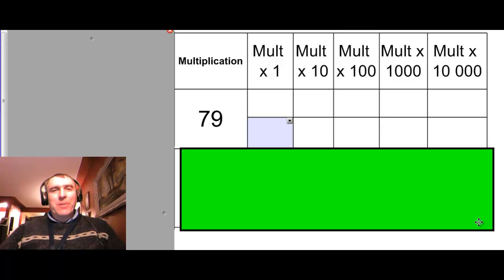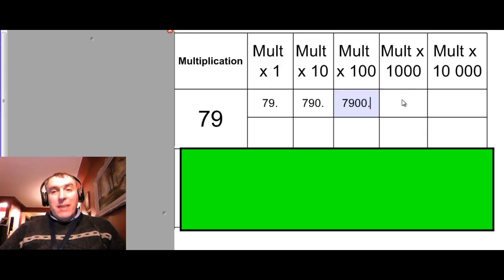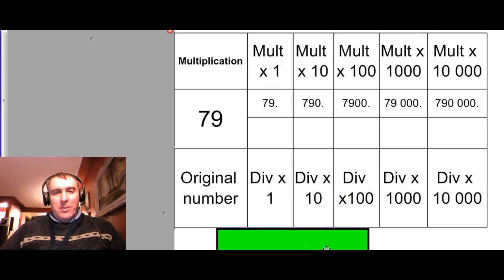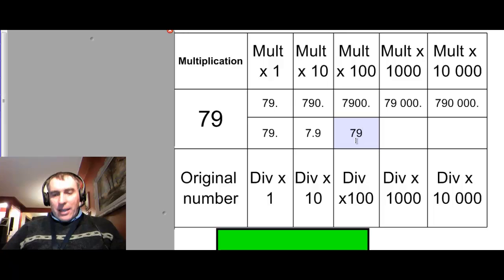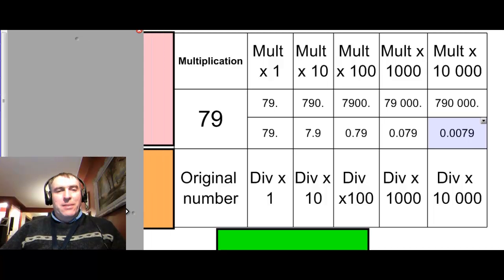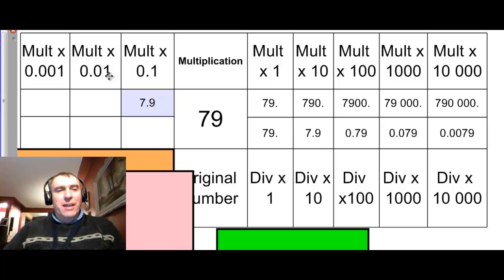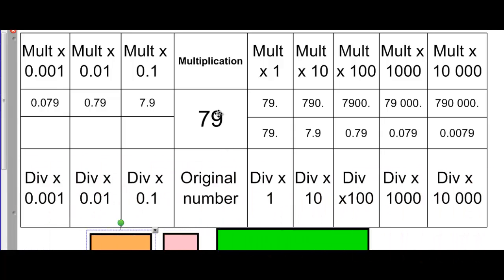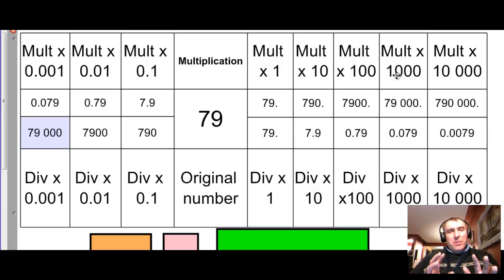Multiplying and Dividing by 10 - 10 000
A video explaning how we multiply and divide by 10, 100, 1000 and 10 000 as well as 0.1, 0.01 and 0.001.